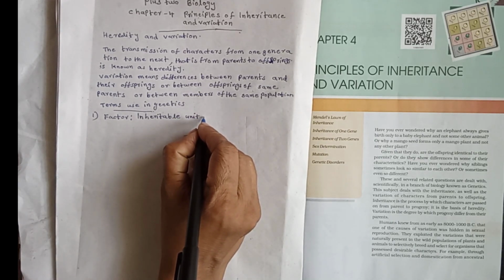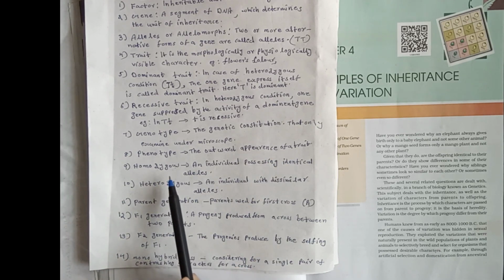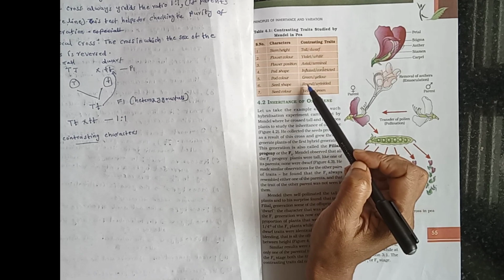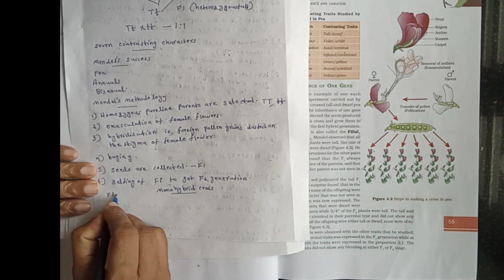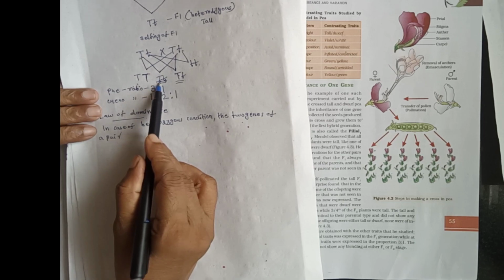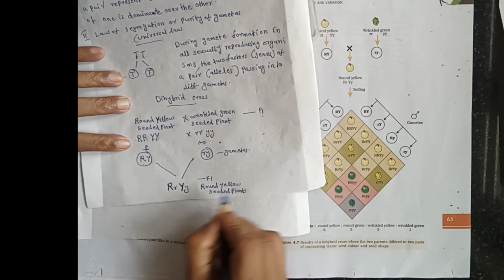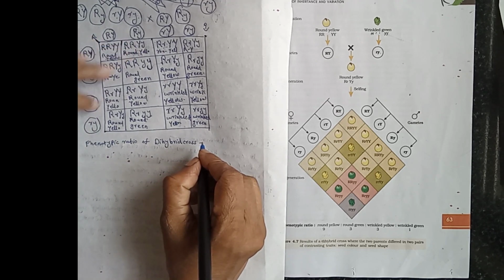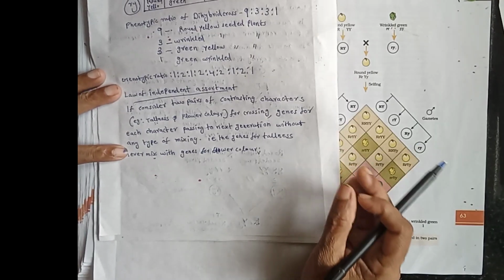Principles of Inheritance and Variations.class 12 part. 1.Biology.(CBSE, NCERT, NEET ).